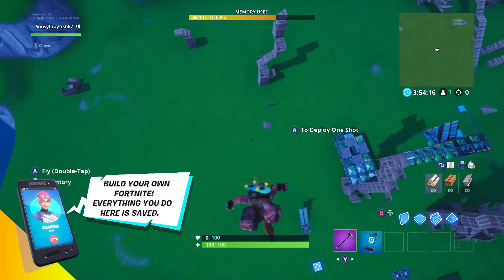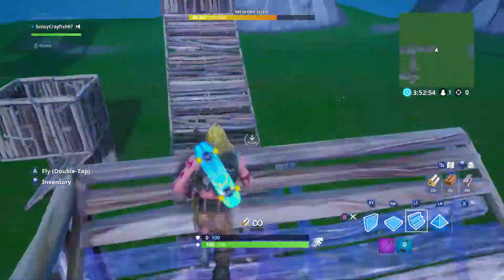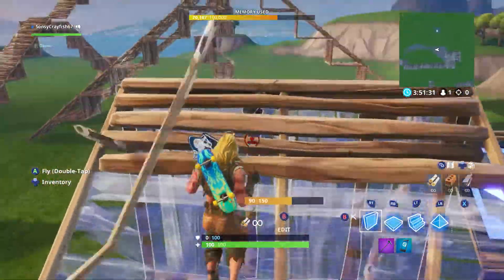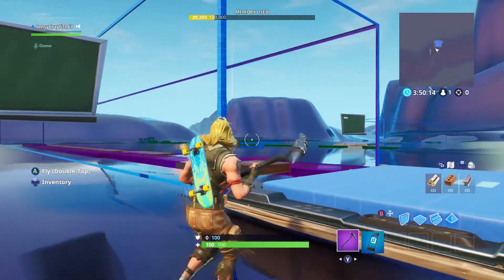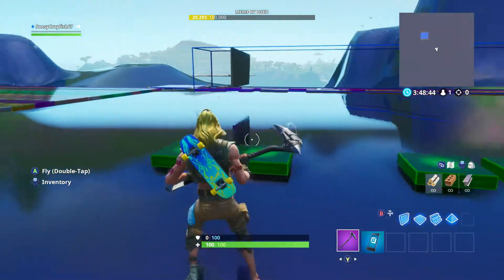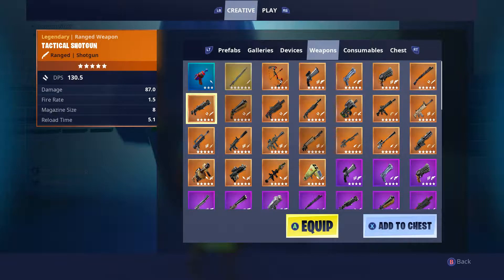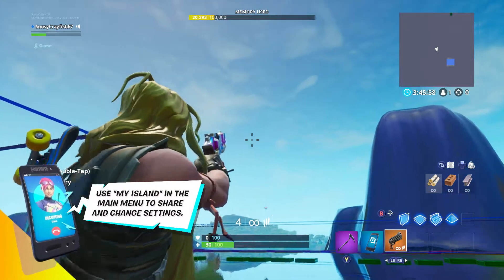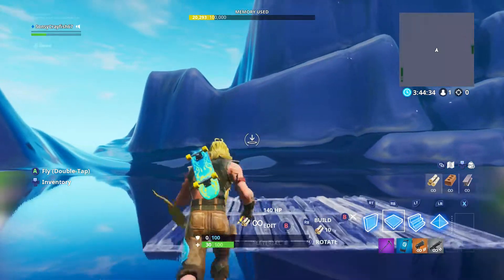Fortnite build review and music blocks!!!!!!!!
I finally posted another video on Fortnite its been so long!!!